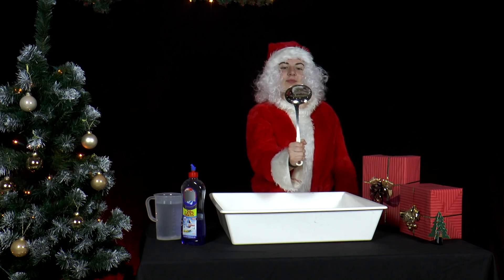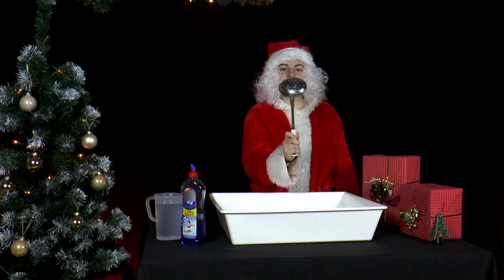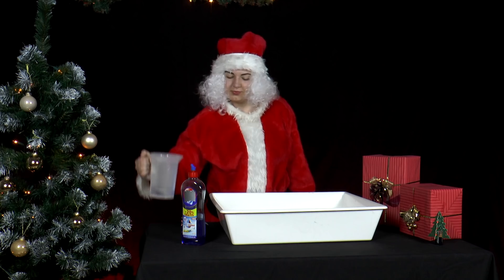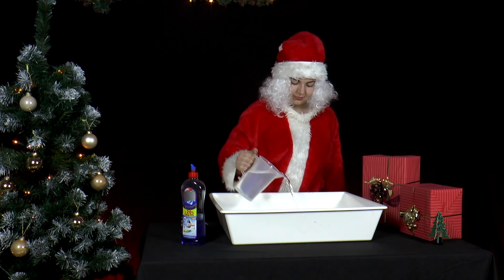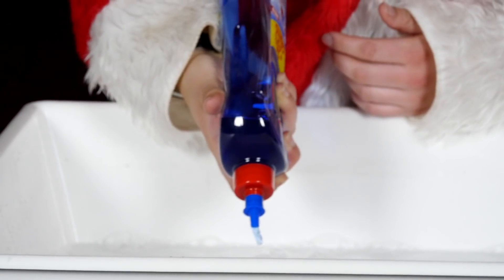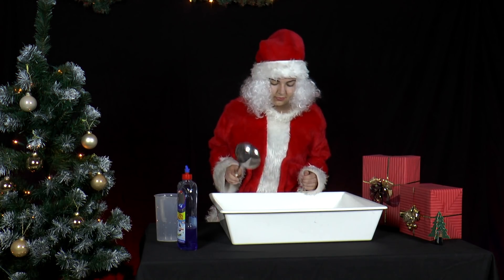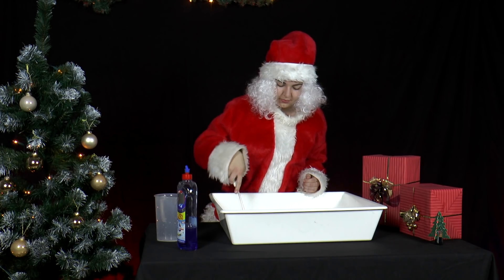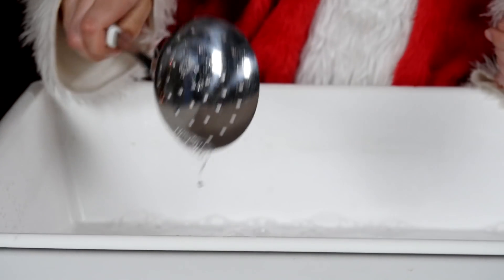Physics in Advent - PiA 2017 - question 20